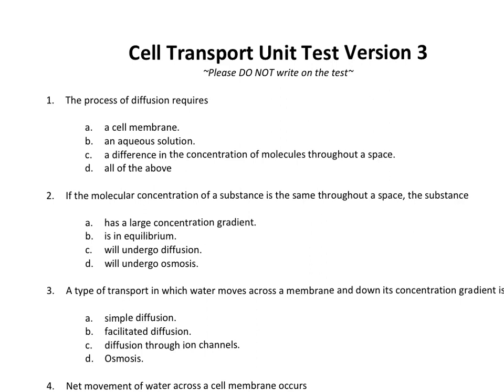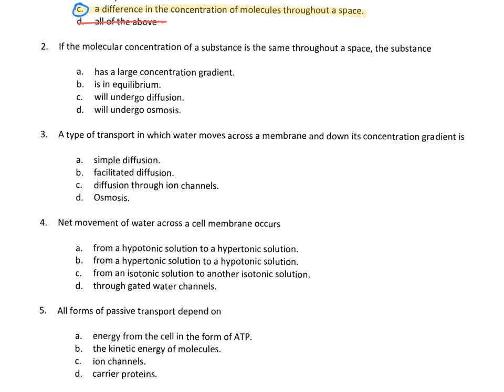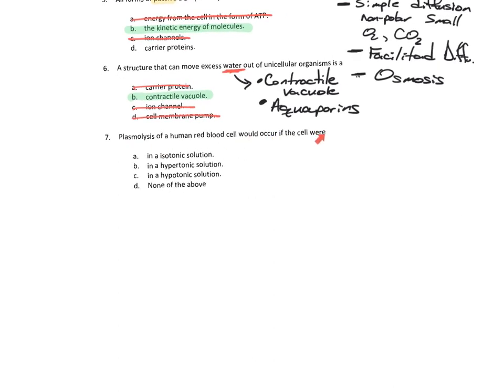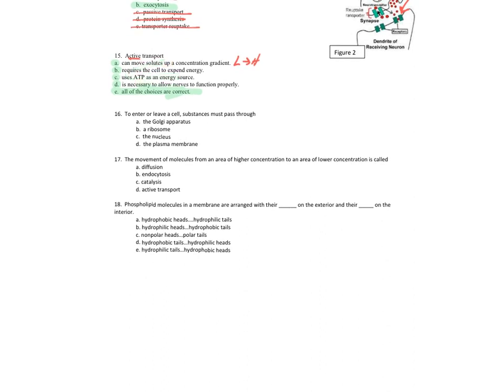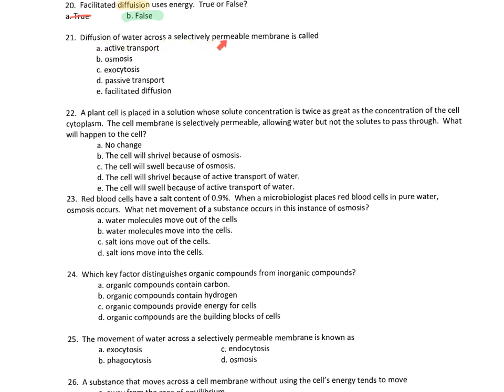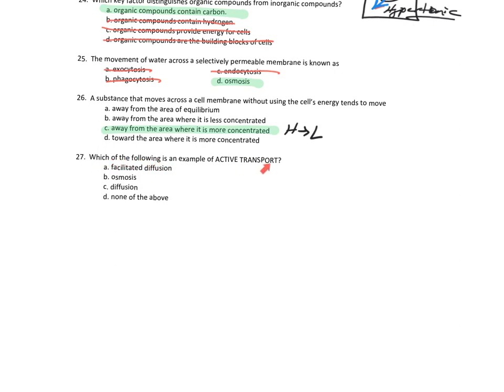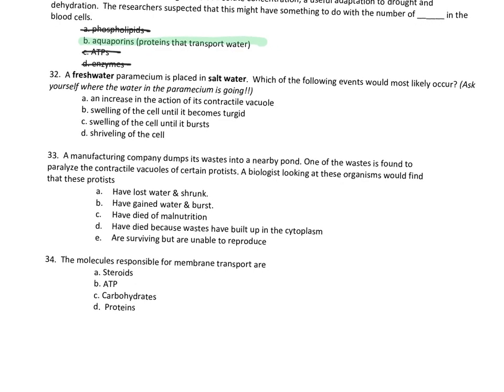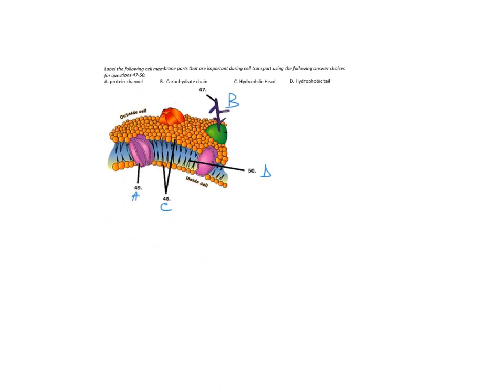Exam Review for Retake